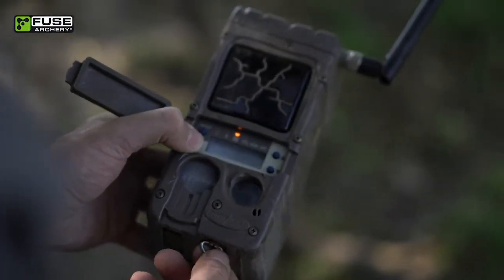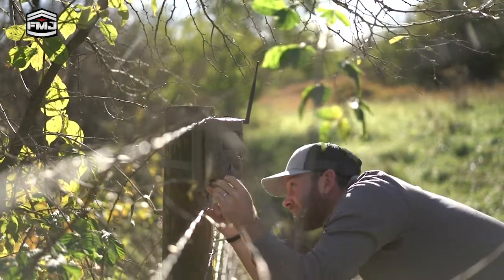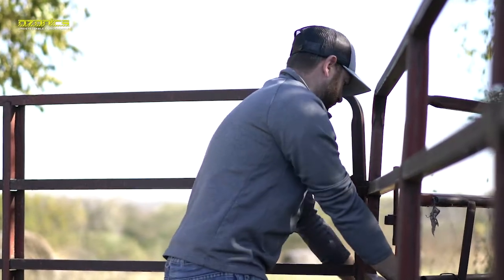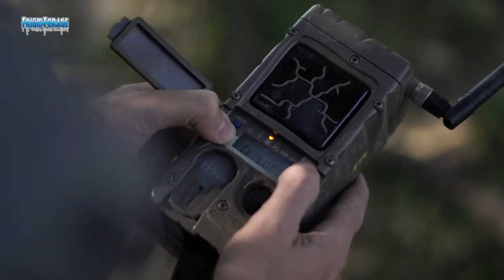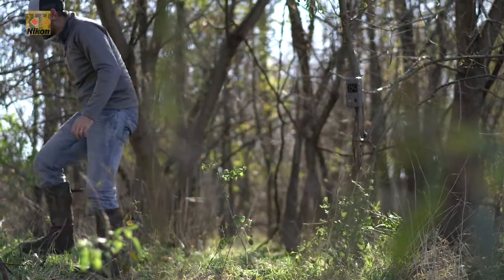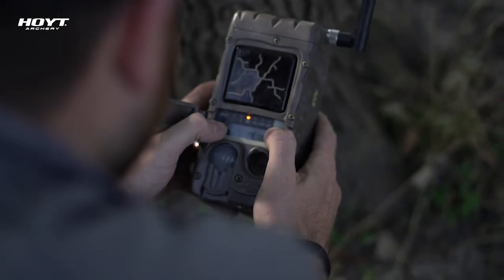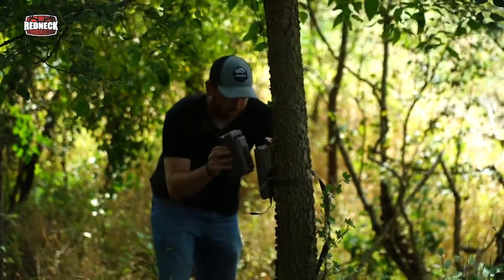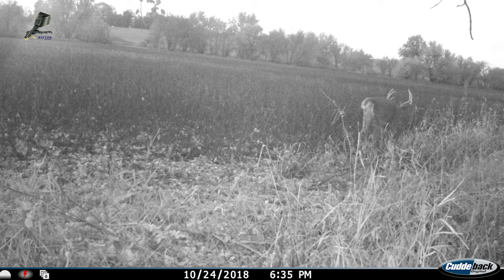How To Program the Cuddelink System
Jared Mills explains how to setup and effectively use the Cuddeback Cuddelink trail camera system. This system minimizes human intrusion, a major key in running trail cameras.